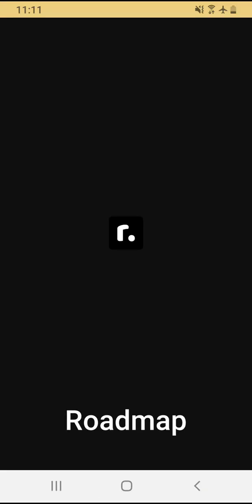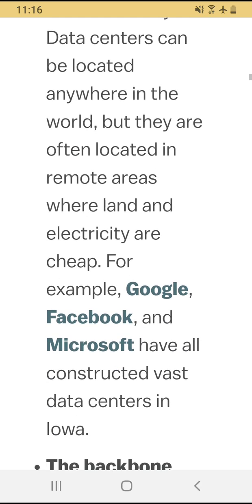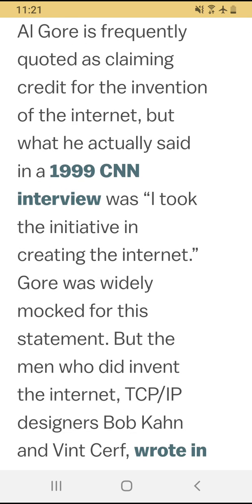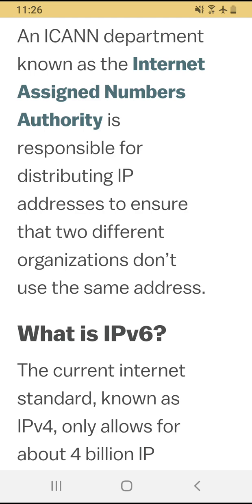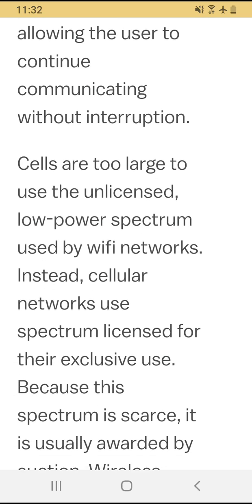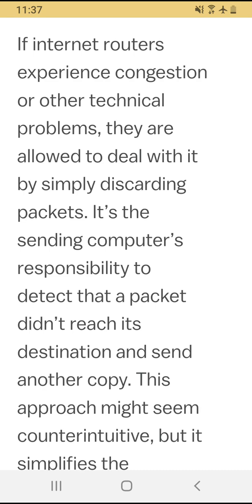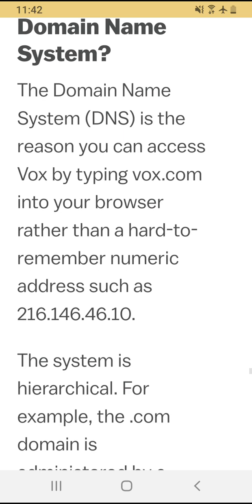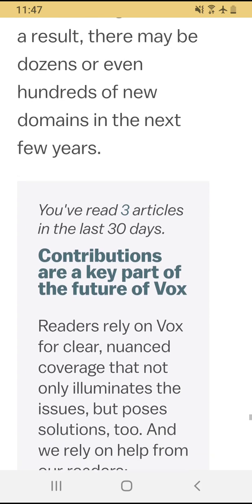Fullstack Frontend Development | "The Internet Explained" | That Code Mason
Read along with us as we explain what the internet is and how is effects your day to day lives.